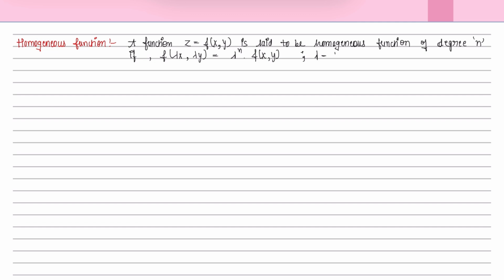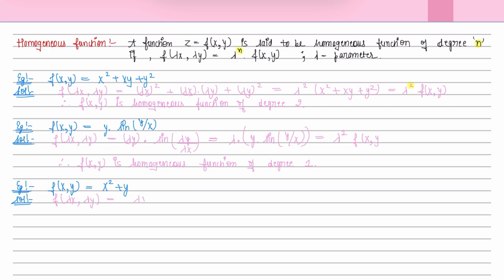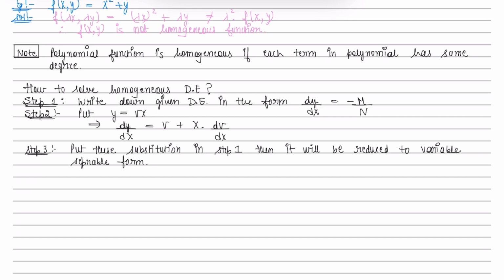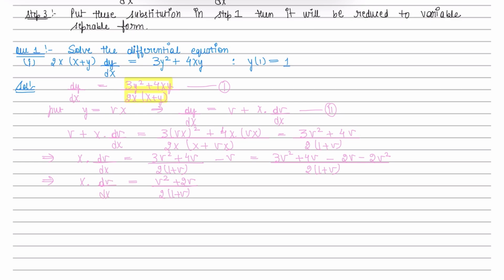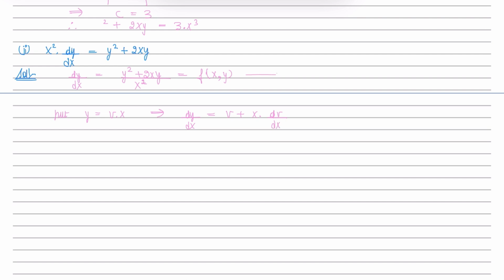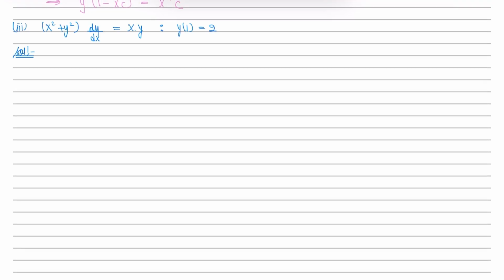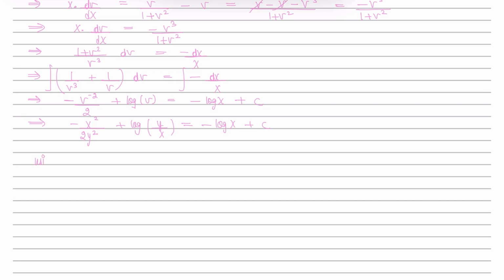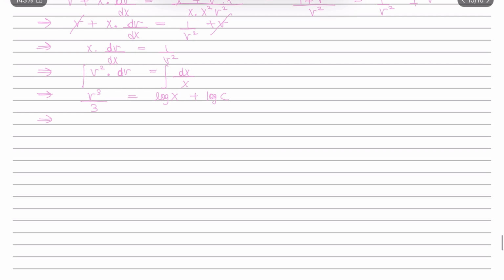Homogeneous Differential Equation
This video discuses the definition of Homogeneous function with illustrations and then discusses how to solve the differential equations which are of homogeneous type.